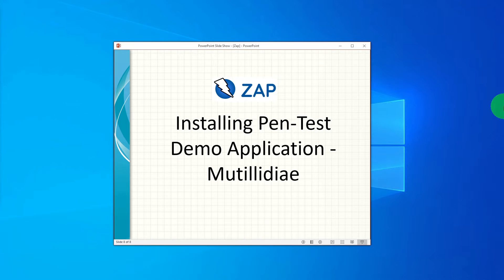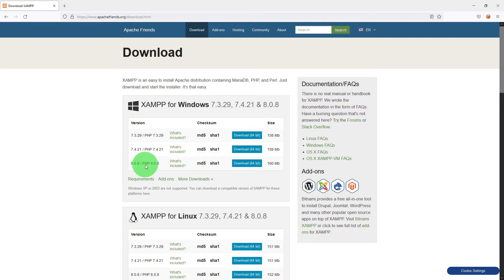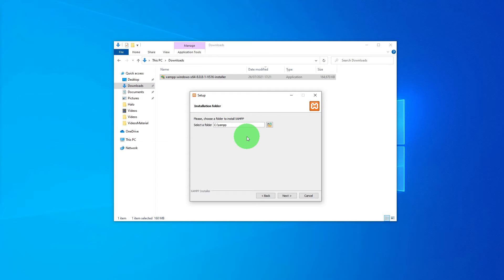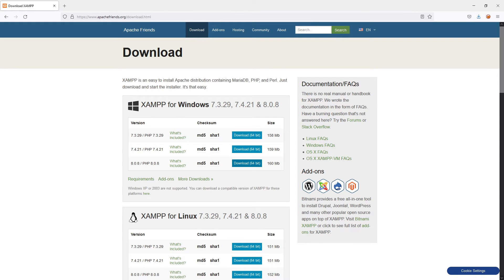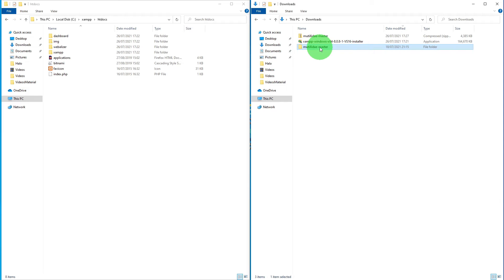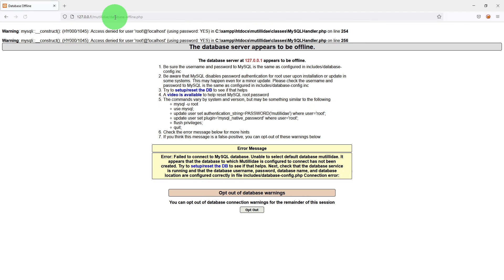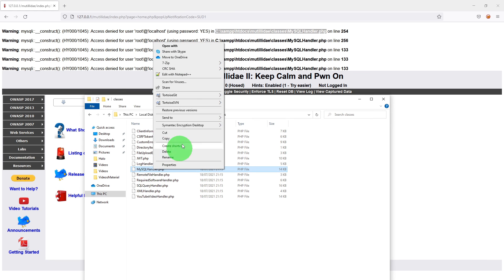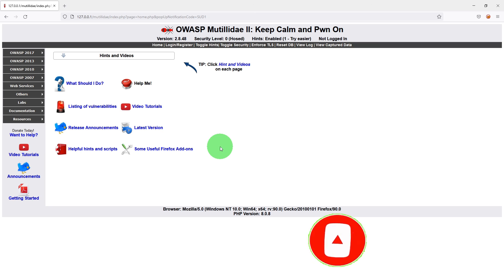Part 7 - Installing Pen-Test Demo Application - Mutillidae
Mutillidae is a free, open source web application provided to allow security enthusiast to pen-test and hack a web application. We will use this local website for most of the tutorial videos. So let us see how to install it on your local machine.